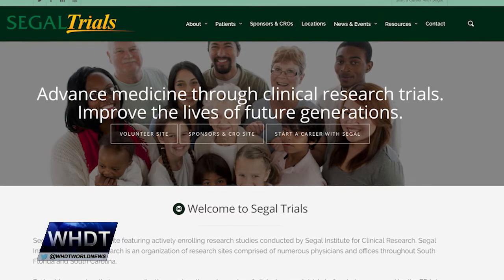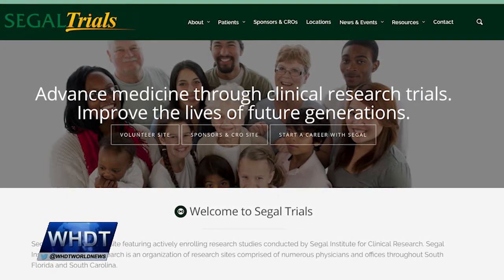Is an Implant the Solution to the Opioid Epidemic?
Watch WHDT World News live stream every night at 5pm Eastern on WHDT.net.

Follow our news team!